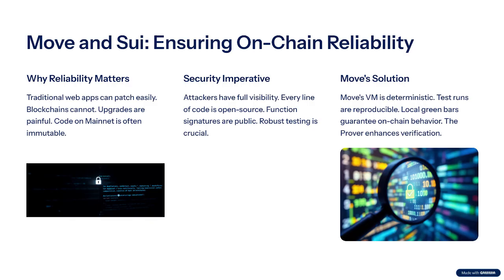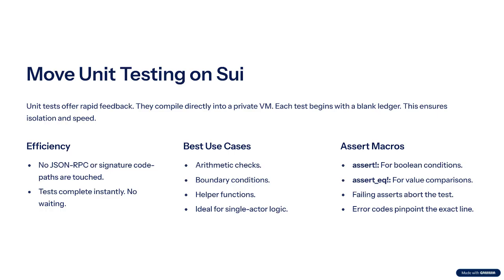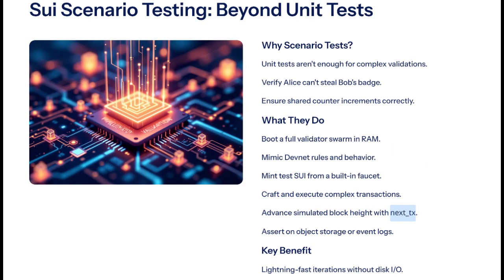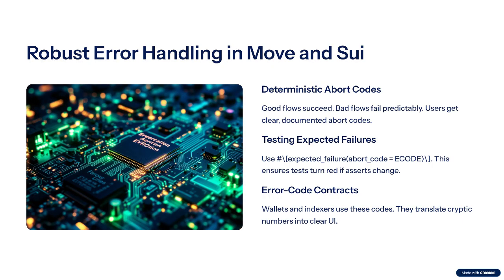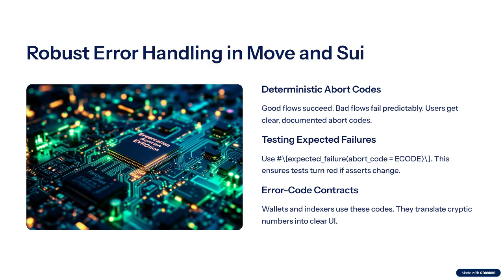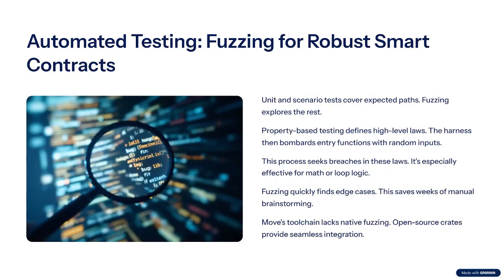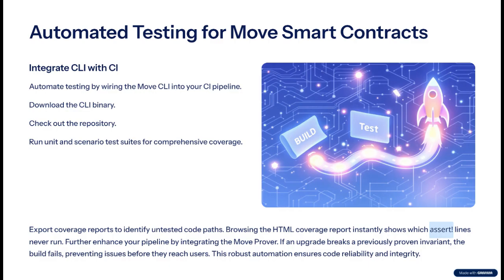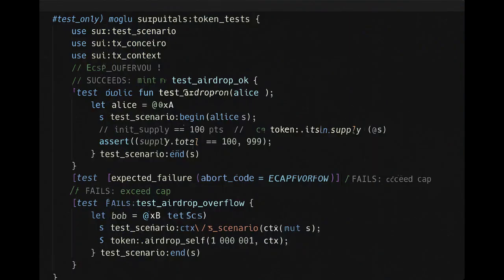Learn Move Programming module 2 lesson 6